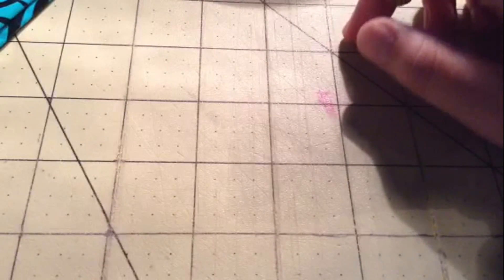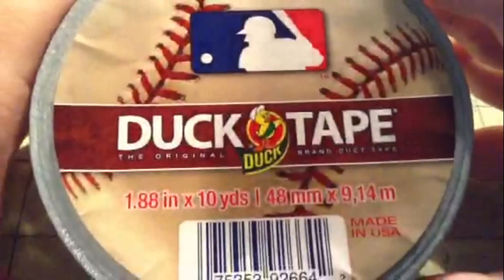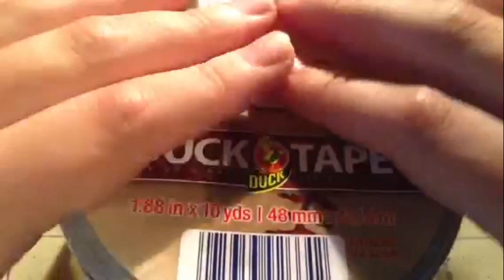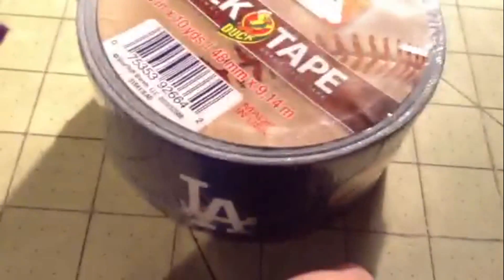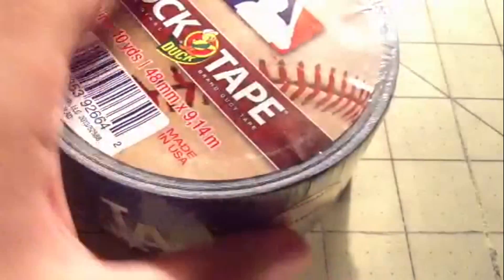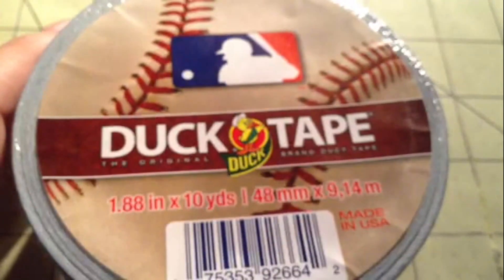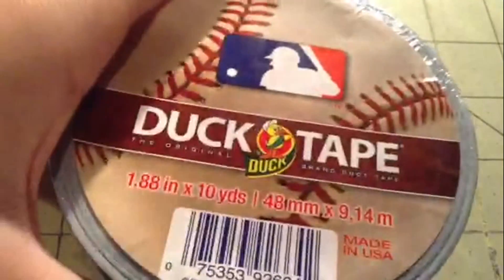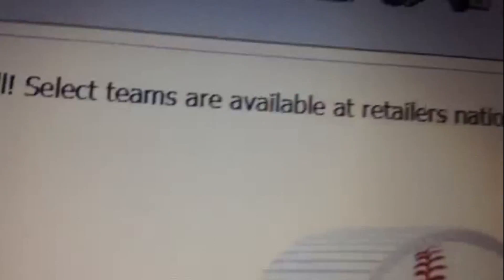New MLB Duck Brand Duct Tape!!!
Check you're local stores for the new MLB duct tape